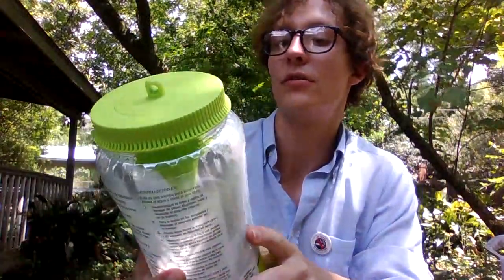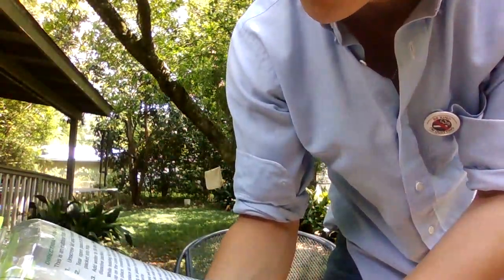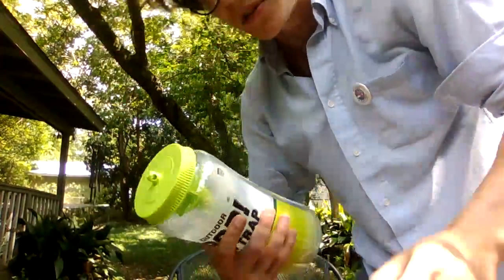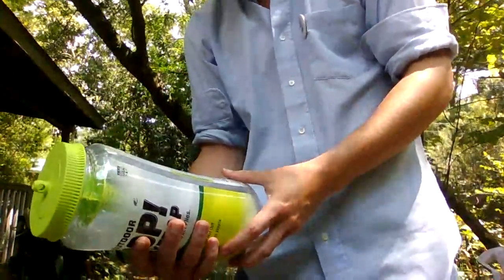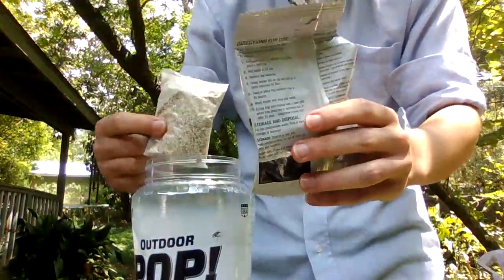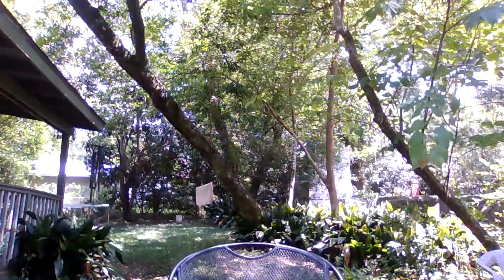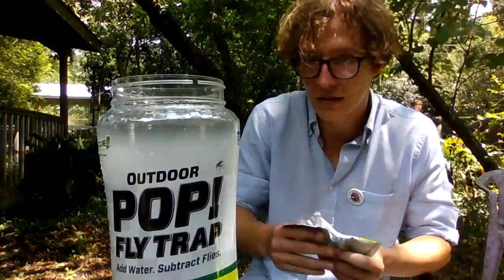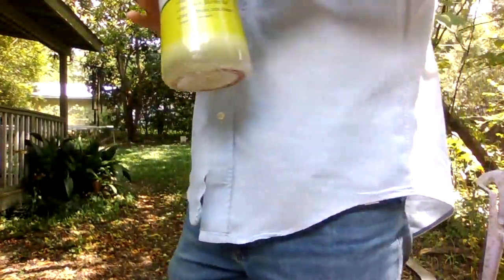Fly Catcher Review (smells like shit, takes time to work)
This is a relatively inexpensive fly trap, very easy to set up, costs about 11 dollars, won't work until 2-5 hours after you set it up, smells like shit so keep it away from your function. 4/5 stars.